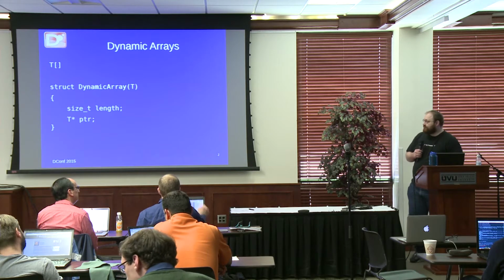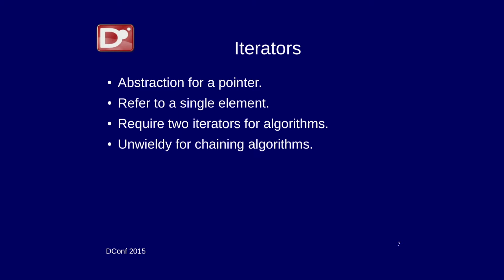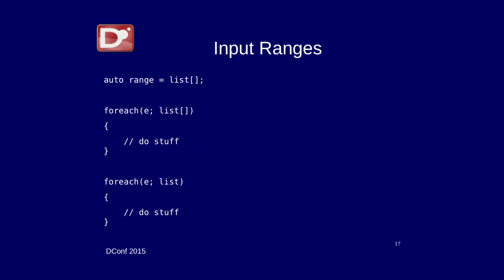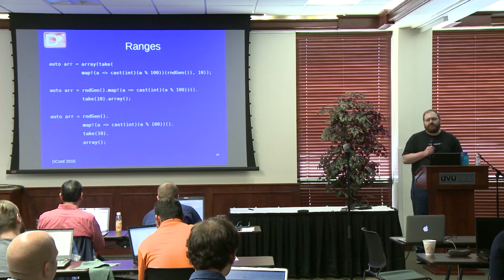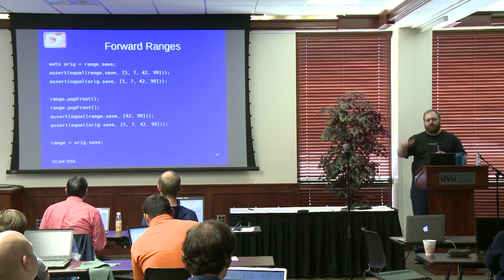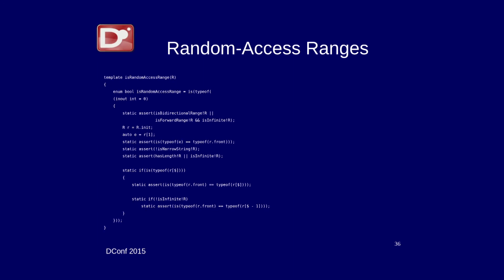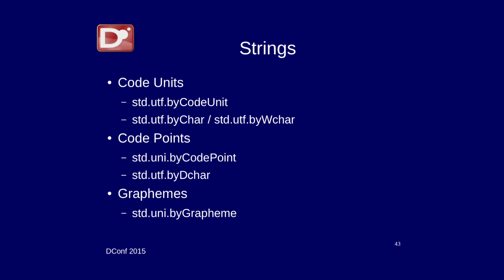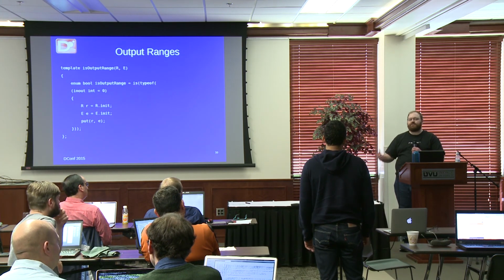UVU: Jonathan Davis - DConf 2015